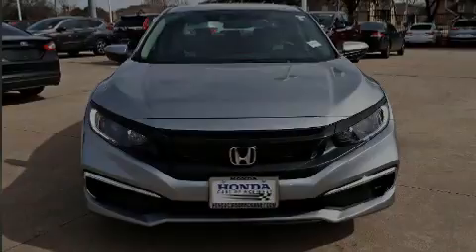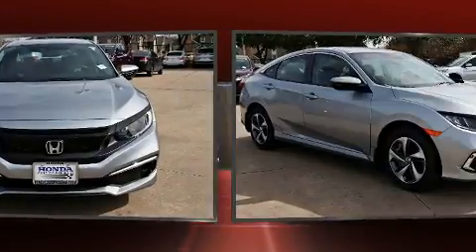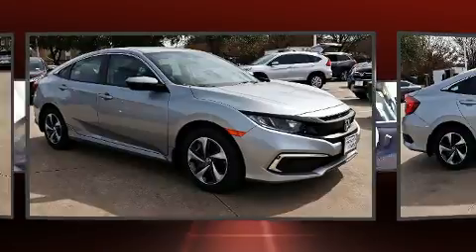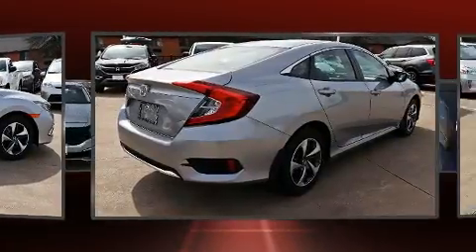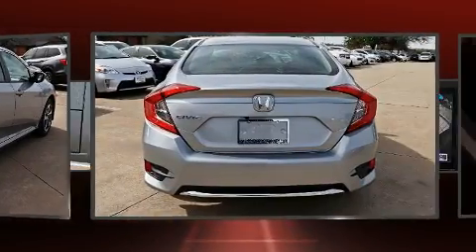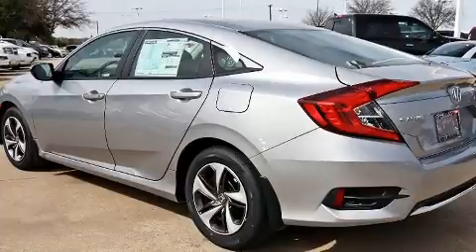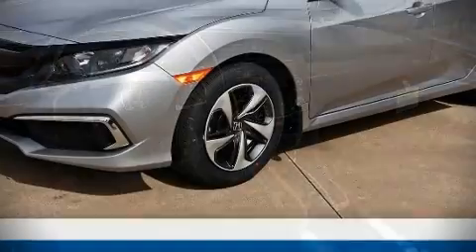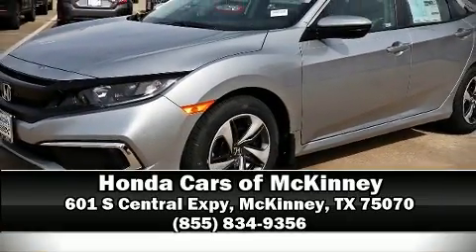2020 Honda Civic LX CVT in McKinney, TX 75070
Introducing the 2020 Honda Civic This 4 door, 5 passenger sedan stands out among competitors in its class! Under the hood you'll find a 4 cylinder engine with more than 150 horsepower, providing a smooth and predictable driving experience. All of the premium features expected of a Honda are offered, including: 1-touch window functionality, front bucket seats, fully automatic headlights, lane departure warning, power windows, cruise control, and more. Audio features include an AM/FM radio, steering wheel mounted audio controls, and 4 speakers, providing excellent sound throughout the cabin. Honda also prioritized safety and security with features such as: dual front impact airbags, front side impact airbags, traction control, brake assist, ignition disabling, and 4 wheel disc brakes with ABS. For added security, dynamic Stability Control supplements the drivetrain. Our sales reps are knowledgeable and professional. We'd be happy to answer any questions that you may have.